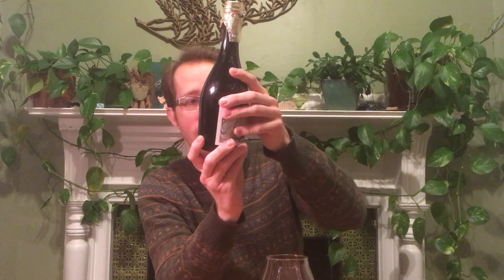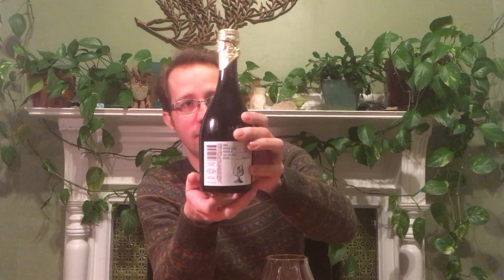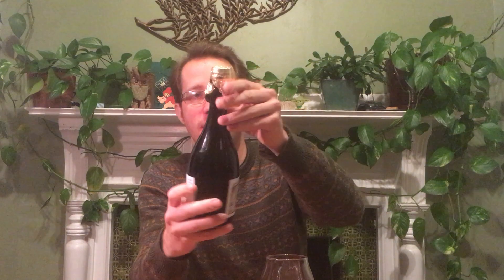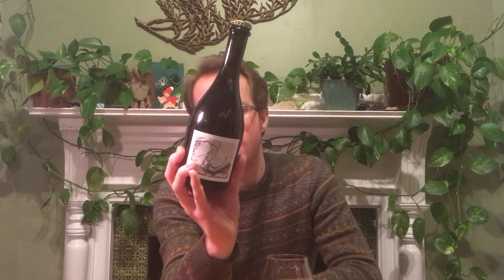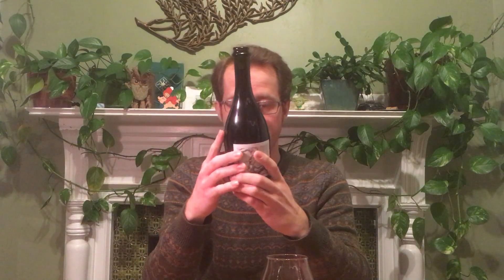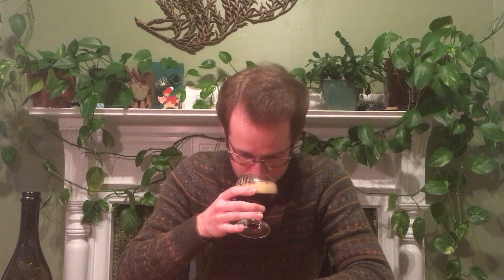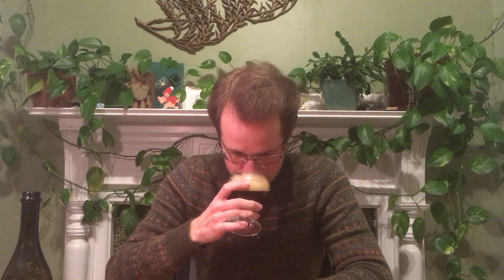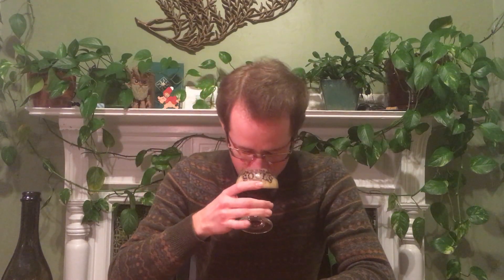Barreled Souls Big Bang Barleywine